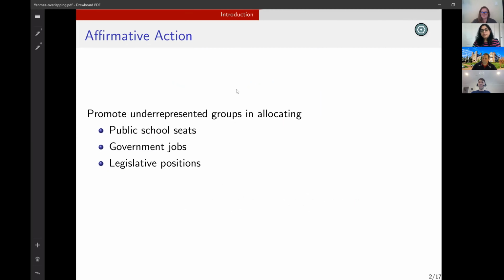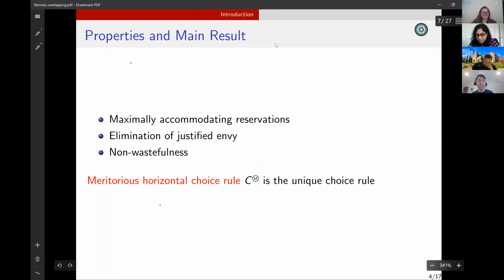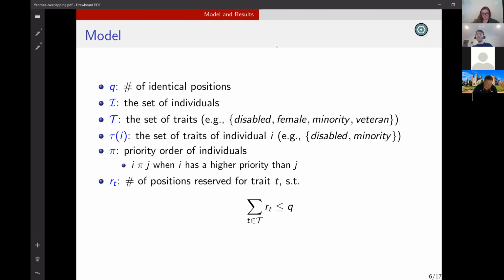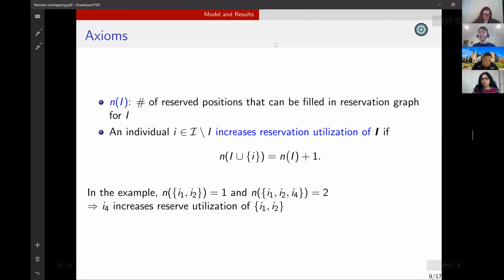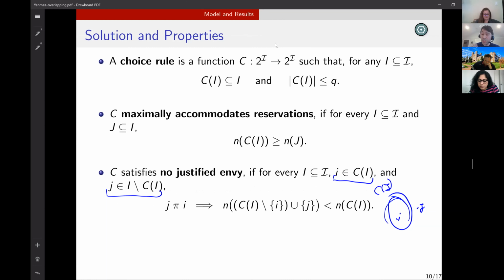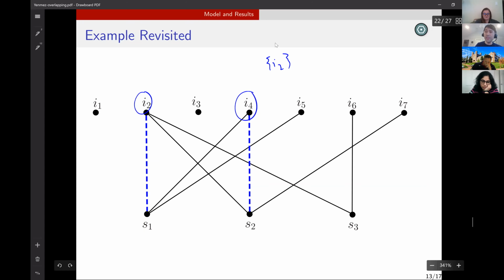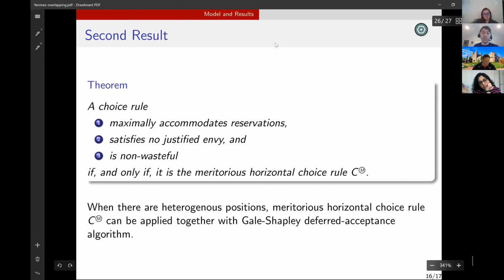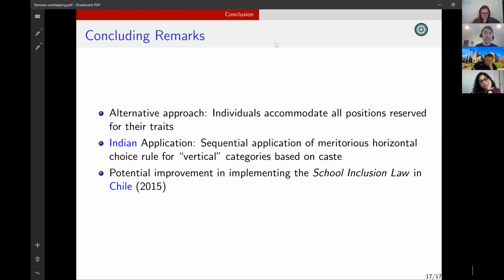Module D: Affirmative Action with Overlapping Reserves | M. Bumin Yenmez